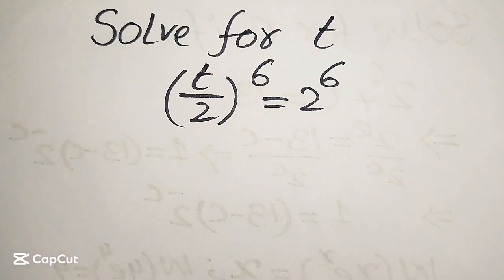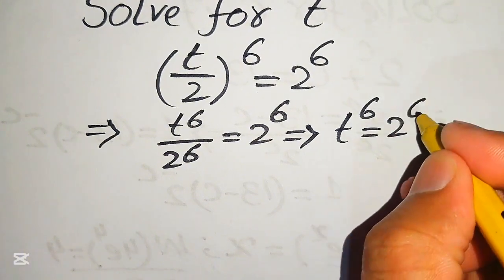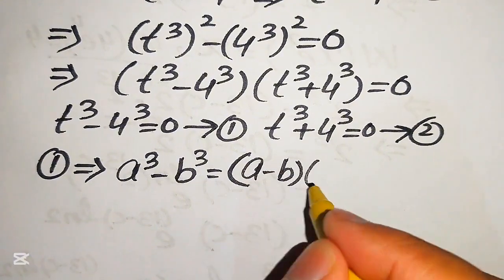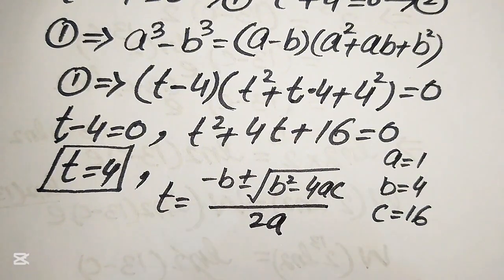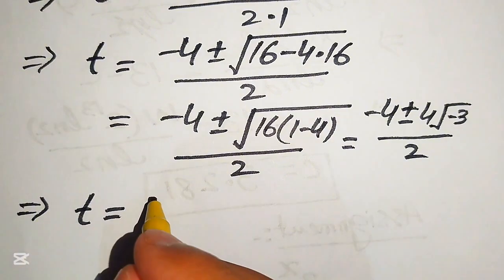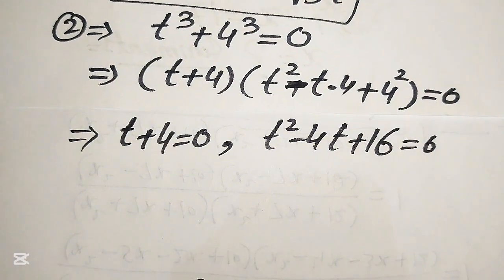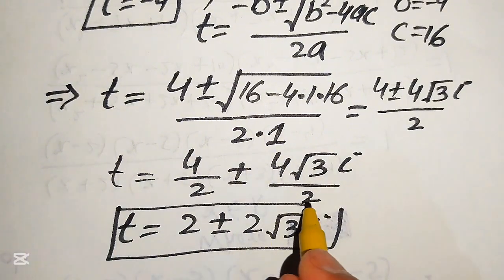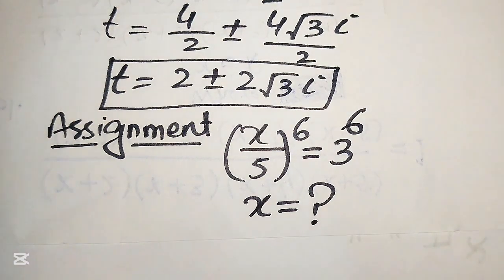Solving a 'Harvard' University entrance exam |Find t?